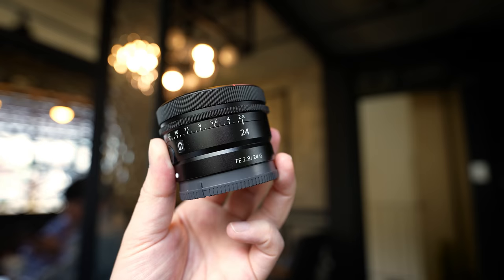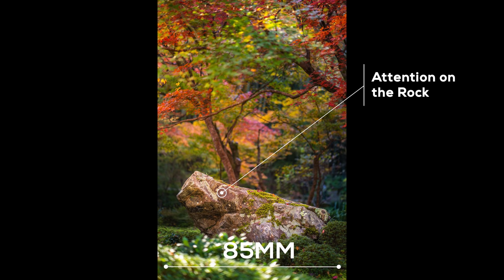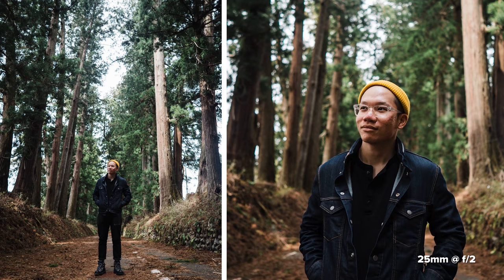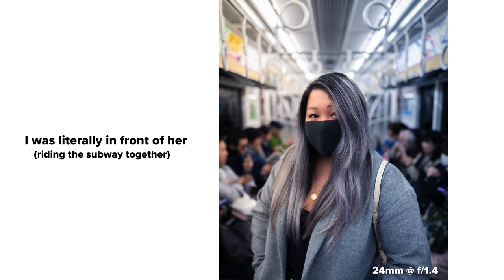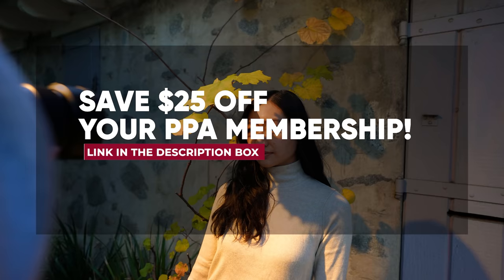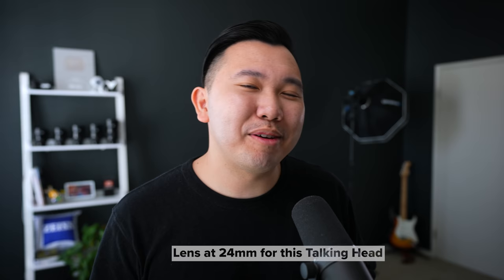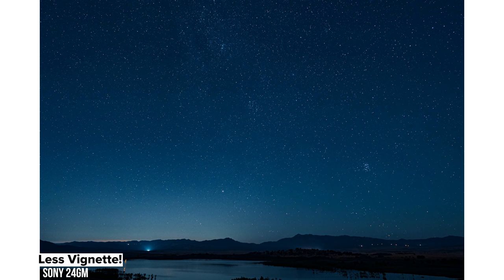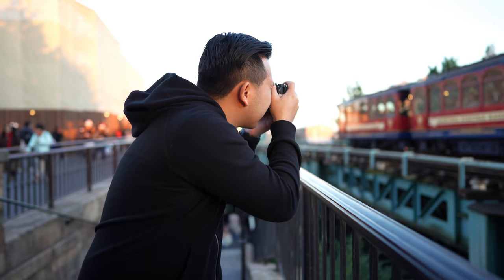Should YOU Get a 24mm Lens?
Top 8 Reasons How & Why You Should Use a 24mm Lens!
Click Here for My Recommendations!

24mm Lenses I Recommend For Sony!
F/1.4 G Master
Amazon | BH

F/2.8 Compact NEW
Amazon | BH

Tamron BUDGET!!
Amazon | BH

a6x00 APS-C Lens! 16mm
Amazon | BH

Chapters
00:00 Intro HYPE!!
00:26 1. Versatility!
01:51 2. Amazing for Environmental Portraits!!
02:57 3. Force Your Perspective!
03:47 4. Great in TIGHT Spaces ;)
04:49 How to Support The Work I Do :)
05:51 5. But is it WIDE enough though? YES!
07:24 6. Distortion is YOUR FRIEND!
08:19 7. Prime Lens ADVANTAGES!
08:53 8. Price & Options! Do you need F/1.4?? NO!

24mm is one of my favorite lenses right after the 85mm! It's incredibly easy to get a lot of pictures with this lens but to take some incredible ones require a little thinking! Here are my TOP 8 reasons why & how you would use this lens! Whether you're shooting on Sony, Canon, Nikon, Fuji, etc. all of these tips can apply to your next photography session! Landscape, Street, Fashion, Lifestyle, Portraits, Weddings, Videos, VLOGs, the 24mm can cover a lot of genre!